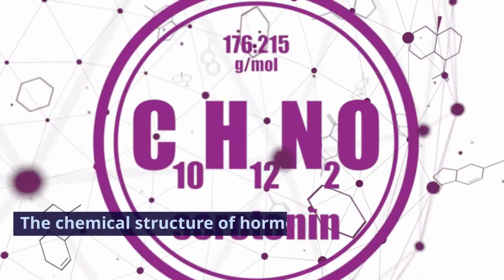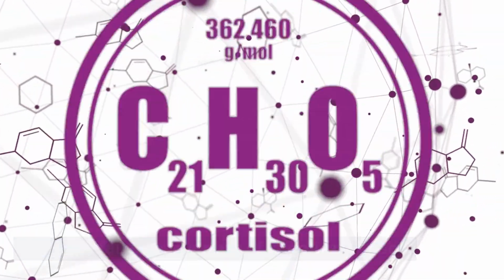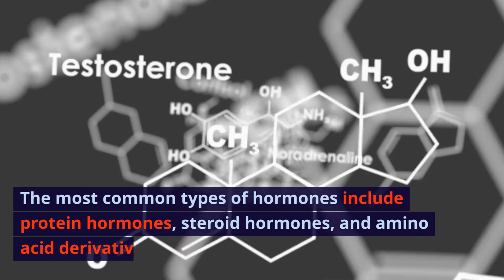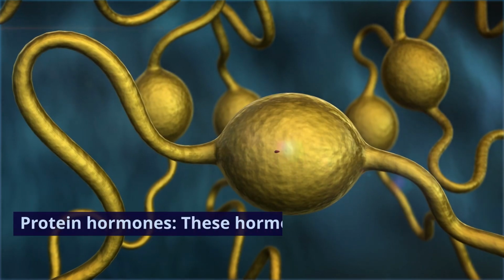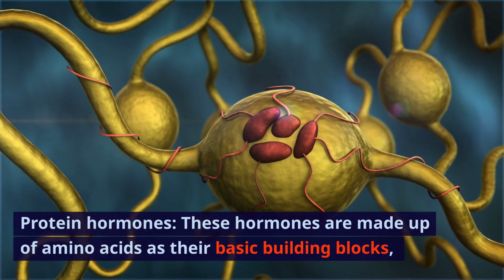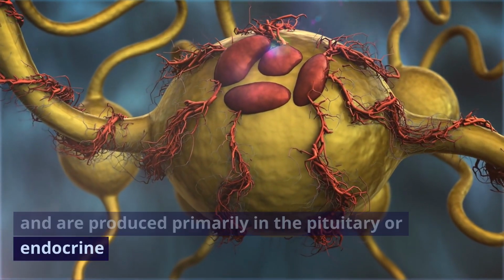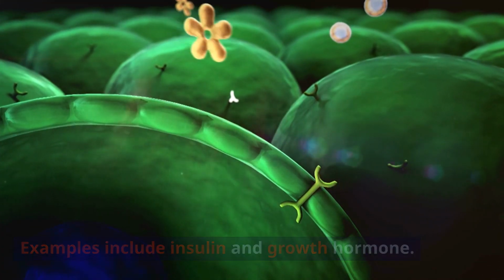호르몬의 화학구조 및 역할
호르몬이란 무엇이며 화학구조는 어떻게 되는가?

호르몬(hormone)은 신체 내에서 다양한 생리적 기능을 조절하고 조절하는 화학 물질입니다. 이들은 주로 내분비 시스템(호르몬 시스템)에 의해 생성되고 분비되며, 혈류나 림프 등을 통해 몸 전체에 전달됩니다. 호르몬은 몸의 다양한 기능을 제어하고 조절하는데 관여하며, 생체 시스템 간의 통신 역할을 합니다.

호르몬의 화학 구조는 다양하며, 다양한 화학 클래스에 속합니다. 가장 흔한 호르몬 유형에는 단백질 호르몬, 스테로이드 호르몬, 아미노산 유도체 호르몬 등이 있습니다.

단백질 호르몬: 이러한 호르몬은 아미노산을 기본 구성 요소로 하며, 주로 피하 또는 내분비선에서 생성됩니다. 예로는 인슐린과 성장 호르몬이 있습니다.

스테로이드 호르몬: 이러한 호르몬은 콜레스테롤을 기반으로 하는 지질 유도체입니다. 주로 성별 호르몬(테스토스테론 및 에스트로겐)과 피질 호르몬(코티솔과 알데스테론)을 포함합니다.

아미노산 유도체 호르몬: 아미노산과 관련된 이러한 호르몬은 트립토판, 티로신 및 트립토판을 기반으로 합니다. 예로는 에피네프린과 노르에피네프린이 있습니다.

호르몬은 신체의 다양한 기능을 제어하며 유지하는 데 중요하며, 그들의 분비 및 화학 구조는 다양한 생리학적 과정에 영향을 미칩니다.

호르몬의 화학 구조는 그들이 대상 세포와 상호 작용하는 방식을 결정합니다. 단백질 호르몬은 대상 세포 표면의 수용체 단백질에 결합하고, 스테로이드 호르몬은 세포 내부의 수용체 단백질에 결합합니다. 아미노산 유도체 호르몬은 표면 또는 세포 내 수용체 단백질 중 어느 것에든 결합할 수 있습니다.

호르몬의 분비는 신경계, 내분비 시스템 자체 및 다른 호르몬의 수준을 포함한 다양한 요인에 의해 조절됩니다. 예를 들어, 성장 호르몬의 분비는 시상하부에서 분비되는 성장 호르몬 방출 호르몬 (GHRH)에 의해 자극됩니다.

호르몬은 성장과 발달, 대사, 생식 및 스트레스 대응을 포함한 다양한 생리적 과정을 조절하는 데 중요한 역할을 합니다.

환경호르몬이란?

환경호르몬(Endocrine Disruptors)은 주로 환경에 존재하는 화학 물질로, 내분비 시스템(호르몬 시스템)의 정상적인 기능을 방해하거나 변형시키는 물질을 가리킵니다. 이러한 물질은 외부 환경에서 노출되어 인간과 동물의 건강에 부정적인 영향을 미칠 수 있으며, 호르몬 민감한 질병이나 생식기능 문제, 대사 이상, 면역 기능 저하 등을 유발할 수 있습니다.

환경호르몬은 다양한 소스에서 유입될 수 있으며, 그 예로는 다음과 같은 것들이 있습니다:

화학 물질: 일상적인 생활에서 사용되는 화학 물질로부터 노출될 수 있으며, 플라스틱, 화장품, 페인트, 비닐, 농약 및 산업용 화학 물질 등이 포함됩니다.
음식 및 음료: 식품 포장물, 플라스틱 용기, 농약 잔류물, 사료 및 물 등을 통해 환경호르몬에 노출될 수 있습니다.

물 환경: 환경호르몬은 물 환경에서 특히 문제가 될 수 있으며, 하수 처리 시스템을 통해 제거되지 않고 물로 유입될 수 있습니다.

환경호르몬은 내분비 시스템을 흉내 내거나 방해하여 호르몬 수준을 낮추거나 높이는 방식으로 작용할 수 있으며, 이로 인해 건강 문제를 유발할 수 있습니다. 이에 대한 연구와 감시는 환경 보호 및 인간 건강을 위해 중요한 주제 중 하나입니다.

내분비 교란 물질은 몸에 다양한 영향을 미칠 수 있습니다. 이러한 영향에는 다음과 같은 것들이 포함됩니다:

생식 기능 문제: 내분비 교란 물질은 생식을 조절하는 호르몬의 생성, 운반 또는 작용에 간섭할 수 있습니다. 이로 인해 불임, 태아 기형 및 조기 발육과 같은 문제가 발생할 수 있습니다.

발달 문제: 내분비 교란 물질은 뇌, 뼈 및 다른 기관의 정상적인 발달에 간섭할 수 있습니다. 이로 인해 학습 장애, 자폐증 및 암과 같은 문제가 발생할 수 있습니다.

대사 문제: 내분비 교란 물질은 지방, 탄수화물 및 단백질의 대사에 간섭할 수 있습니다. 이로 인해 비만, 당뇨병 및 심장 질환과 같은 문제가 발생할 수 있습니다.

면역 시스템 문제: 내분비 교란 물질은 면역 시스템을 약화시킬 수 있어 감염과 질병에 민감해지게 할 수 있습니다.

내분비 교란 물질의 영향은 교란물질의 종류, 노출 정도 및 개인에 따라 다양할 수 있습니다.